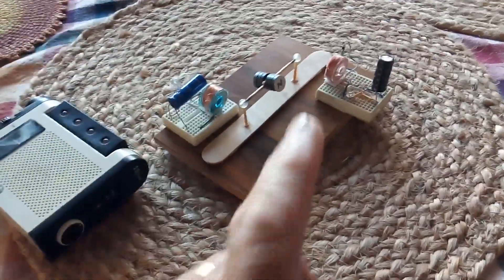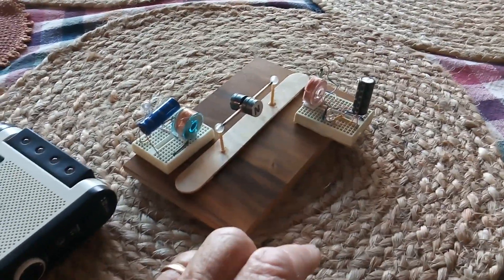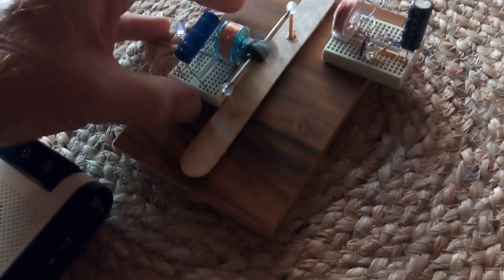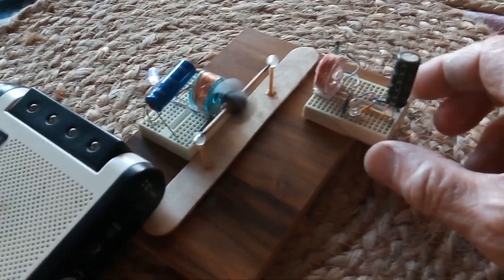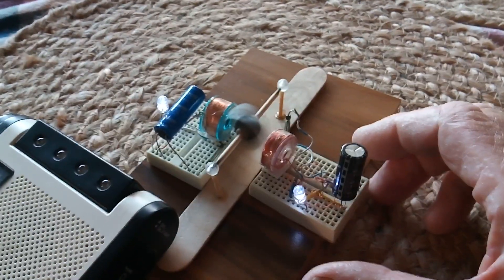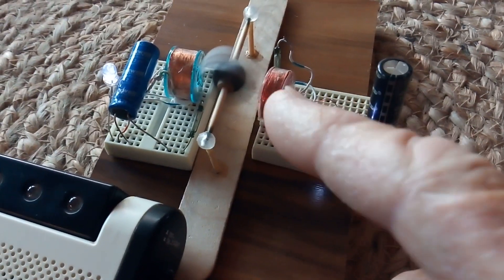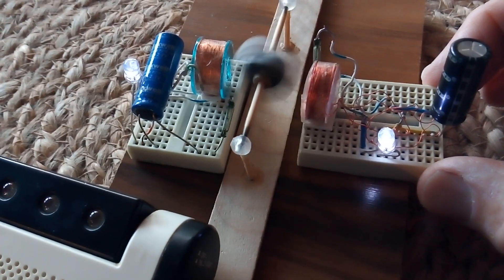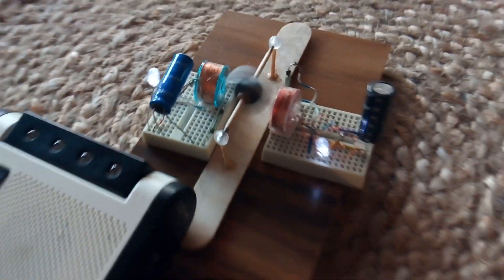SCOTTY MORE POWER ---- NOW !!!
This is my 'Tooth Pick Motor' with 'Warp Drive' coil driver added.
CAUTION --- This is loud so turn your volume down.
  All I have to do now is build a space ship to put this motor in.  Ha!